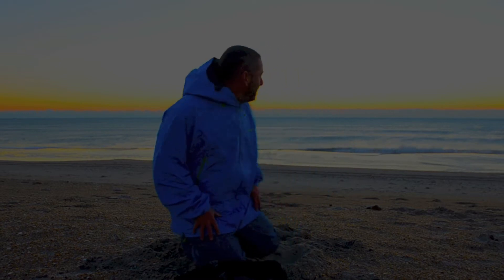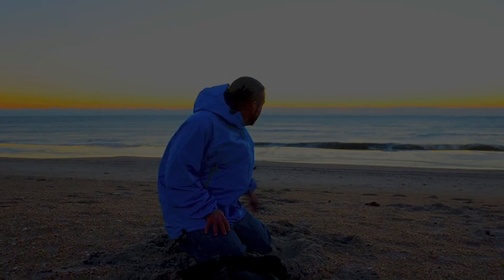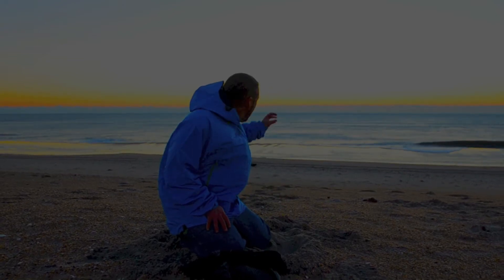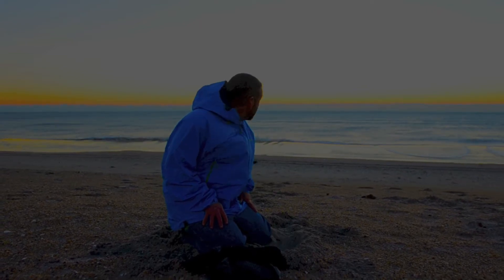437 Solar Eclipse at Sunrise November 3, 2013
Video shot live 11/3/13 Annular Solar Eclipse.  Sunrise on the beach at Assateague Island National Seashore, Maryland.  See the Sun rise over the ocean with a piece missing- that piece covered by the dark side of the Moon!  40 minutes of eclipse at 8-10X actual speed.  Includes simple explanation of cause of Solar Eclipses.